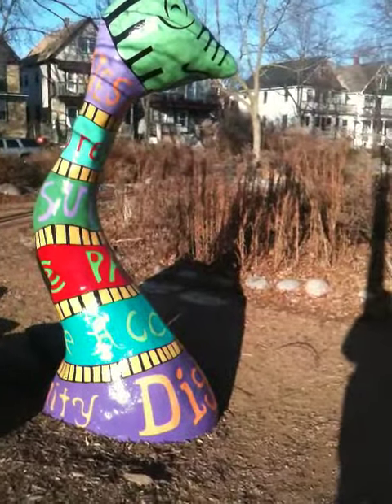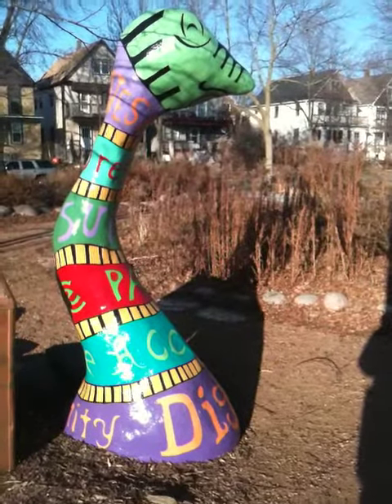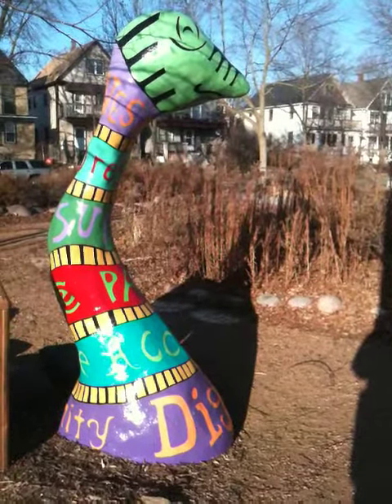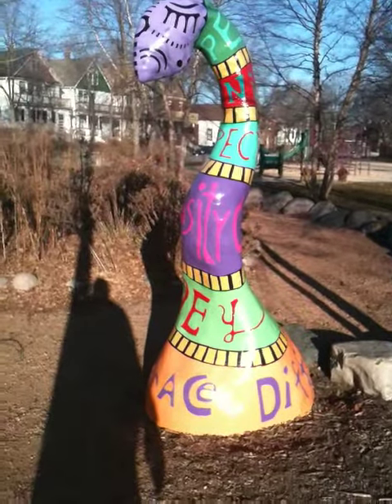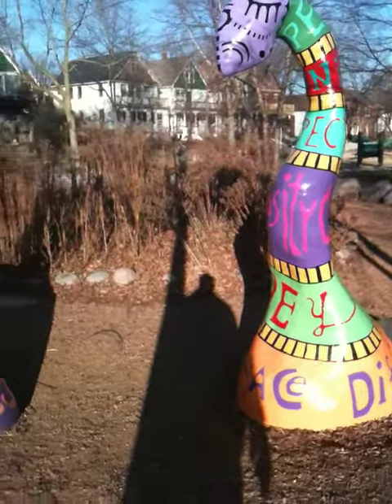What to look for in my training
New Book and Video Finally- Great for warm up, cool down speed, vertical and recovery.

 Download My New Book and Video

Would you like your next workout to be your best workout? And every workout from then on?

Answer Yes and know that you are 100% in control of how you prepare and recover--no matter what you're working out or who you're training with.

Instead of having your trillions of cells asleep at the wheel, help them really go to work for you every single day, in every single workout.

My NEW FULL BODY STRETCHING PROGRAM is here to show you how.